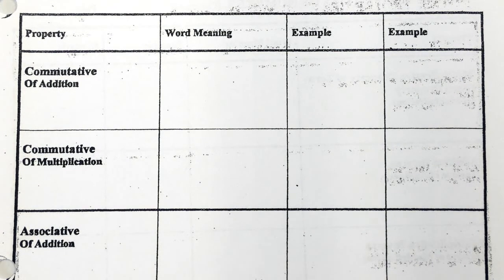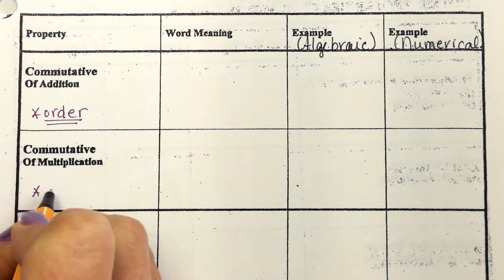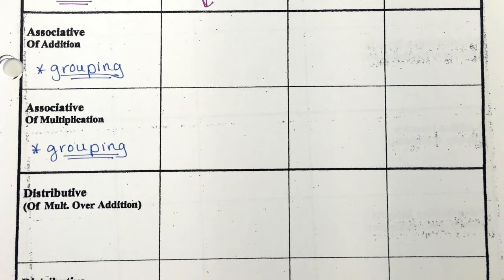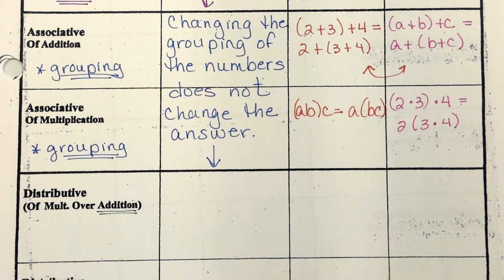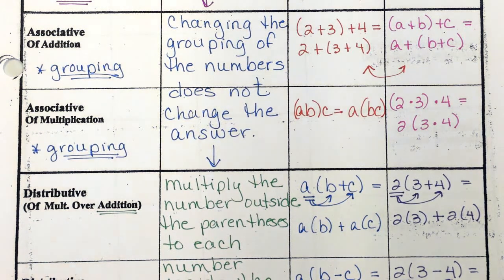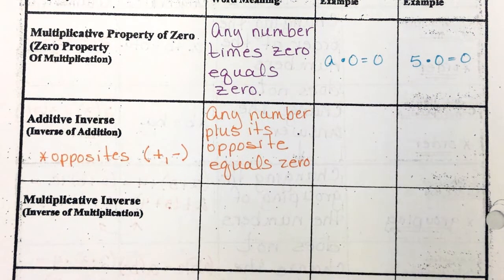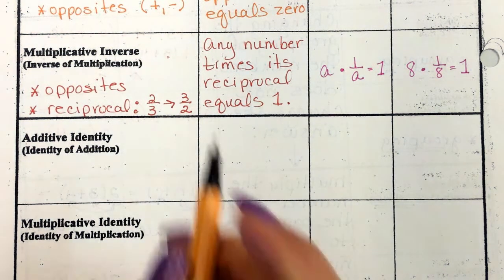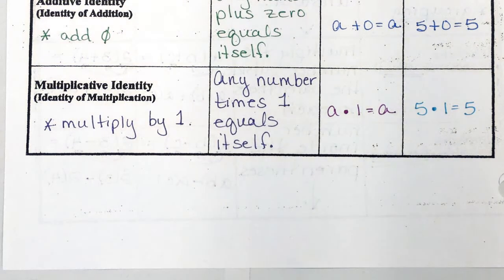Video Notes: Properties